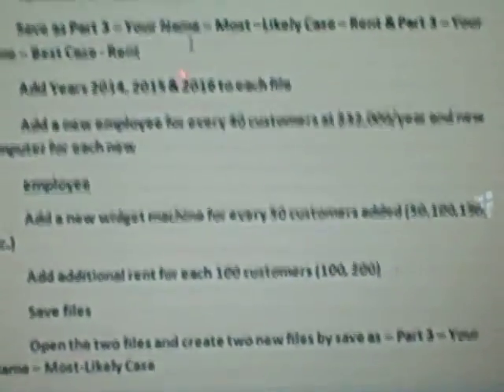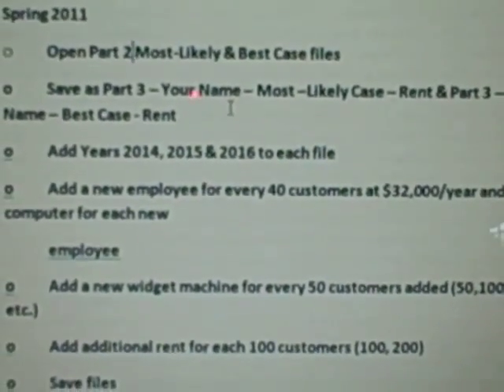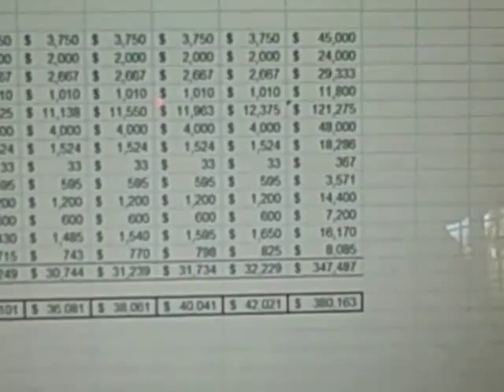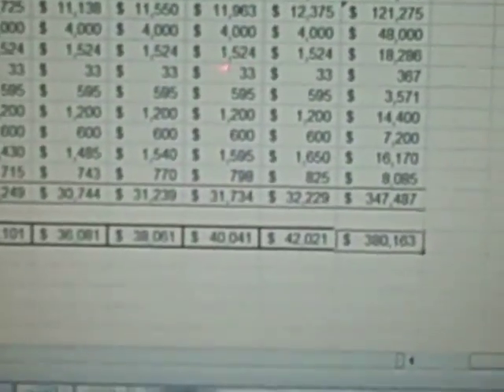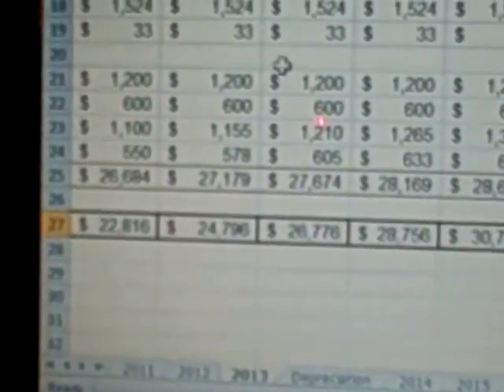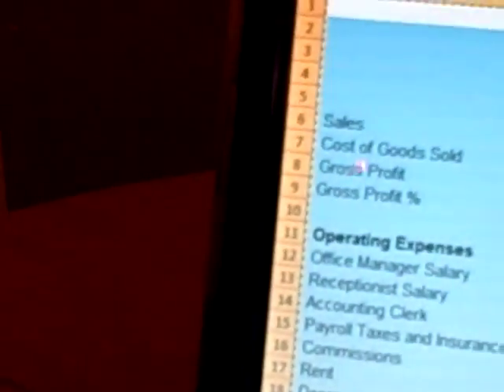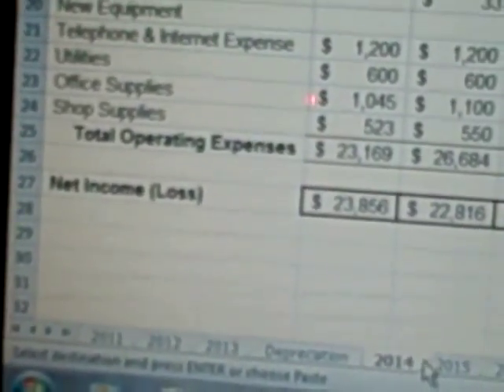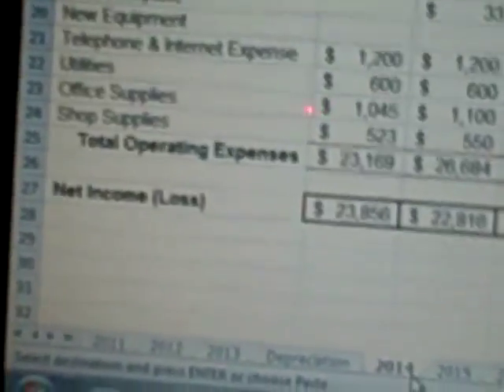6/8/11 Part 3